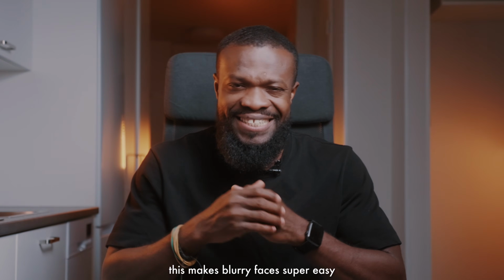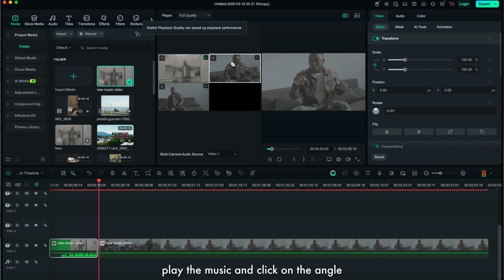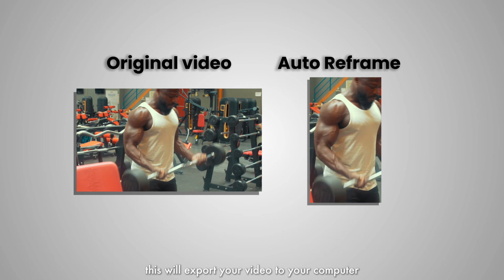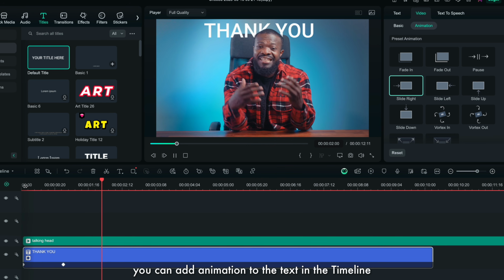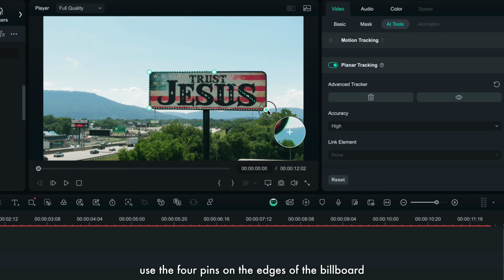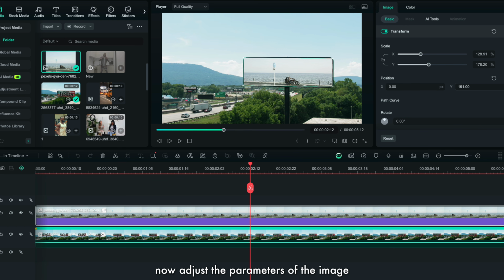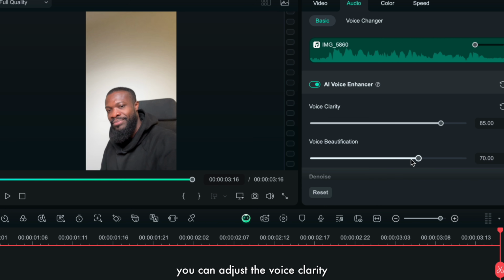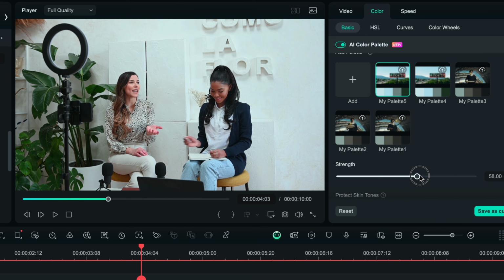No CapCut in the US? Check Out 12 NEW Filmora Features Today!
Wondershare Filmora is an easy-to-use video editing software with powerful functions. Everyone can start with Filmora easily and quickly even with zero editing skills.

Chapters
00:00 Intro
00:09 Ai Face Mosaic
00:38 Multi Camera Editing
01:19 Smart Auto Reframe
01:58 Ai Portrait Cut Out
02:39 keyframe Animation
03:14 Advanced Compression
03:33 Planar Tracking
04:15 Video Denoise
04:42 Ai Video Enhancer
05:08 Ai Voice Enhancer
05:36 Ai Sound Effects
05:56 Ai Color Palette